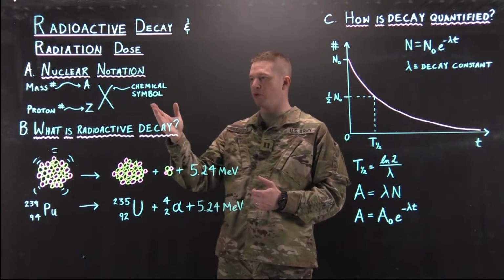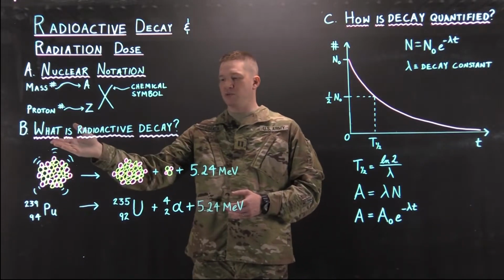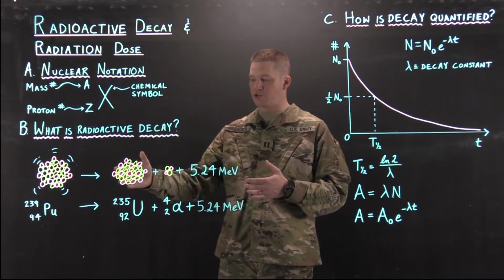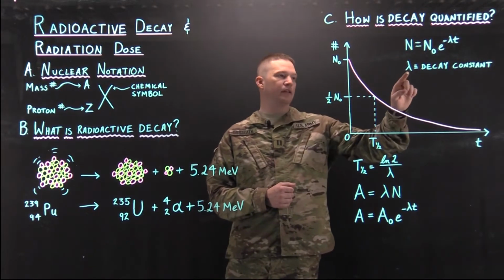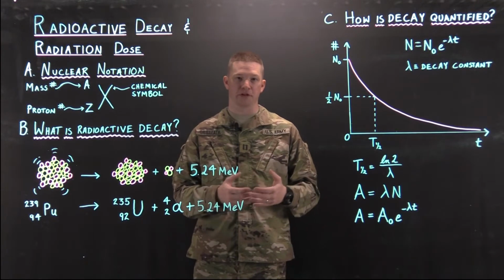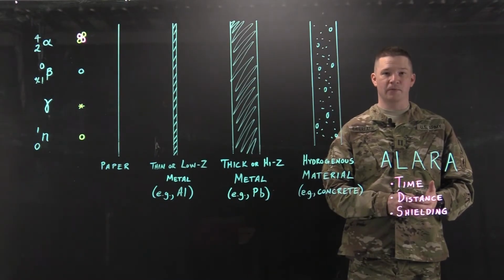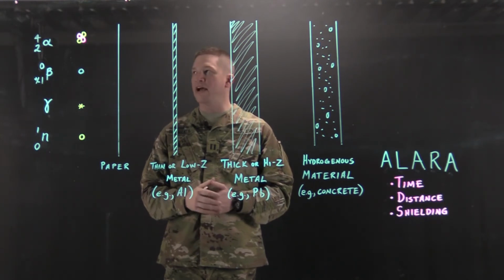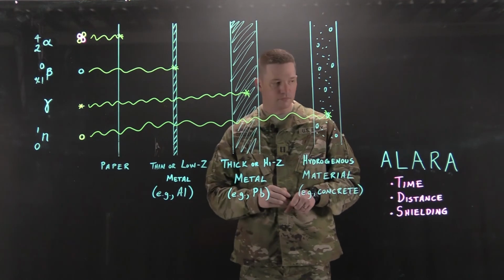Radioactive Decay and Radiation Dosage